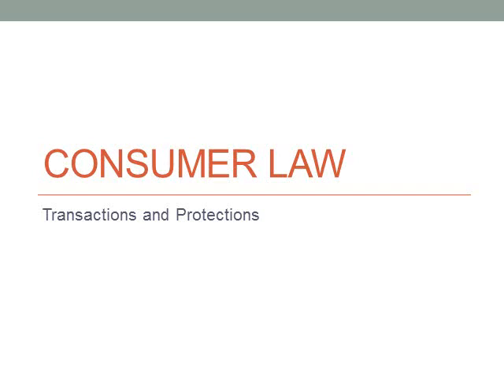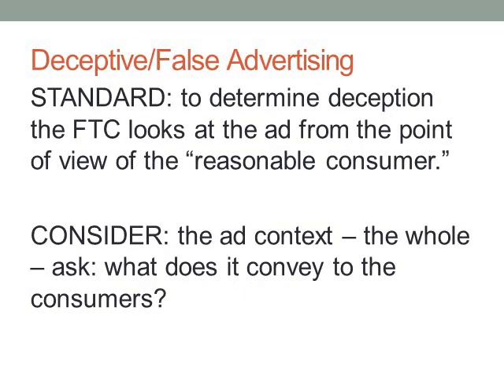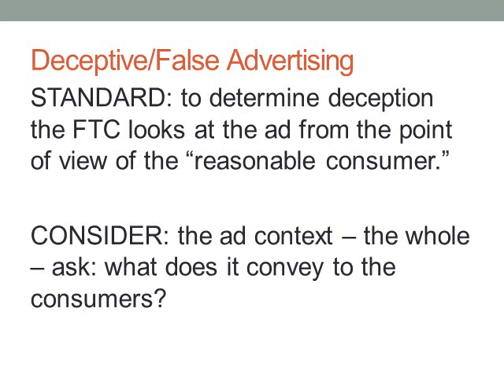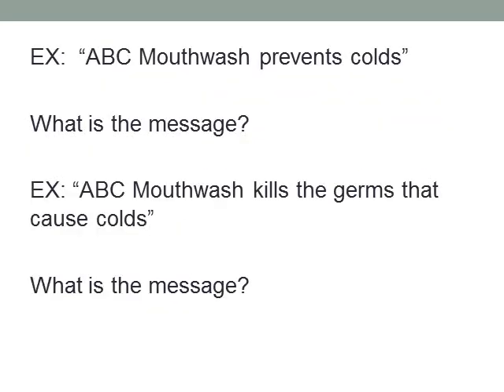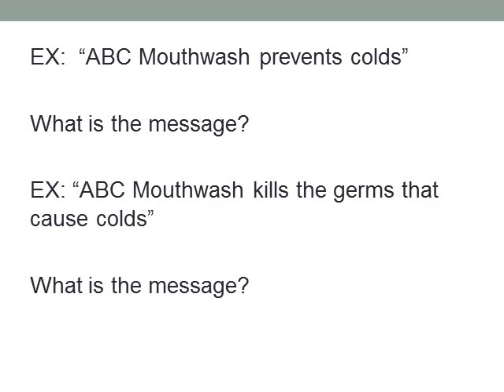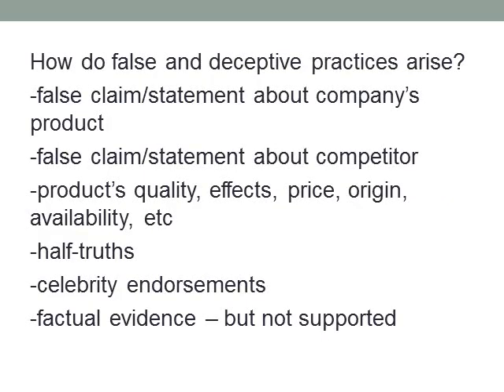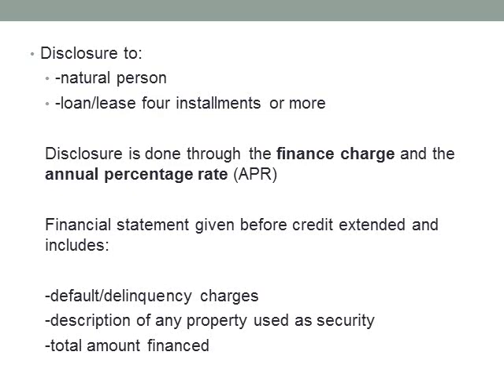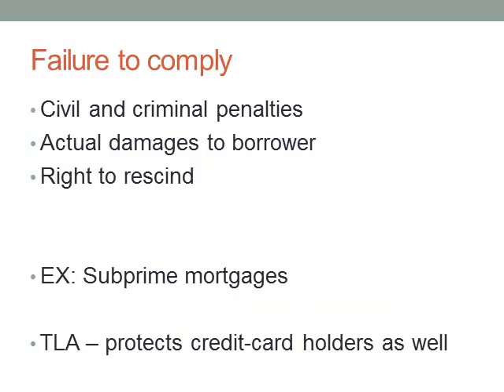Consumer Law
Consumer protection laws ensure the operation of an efficient marketplace.